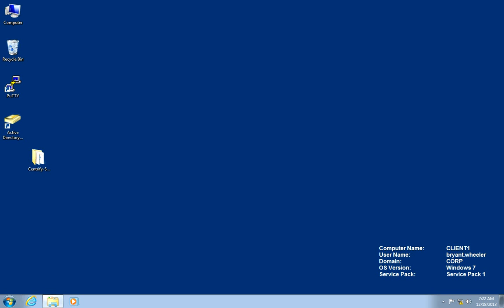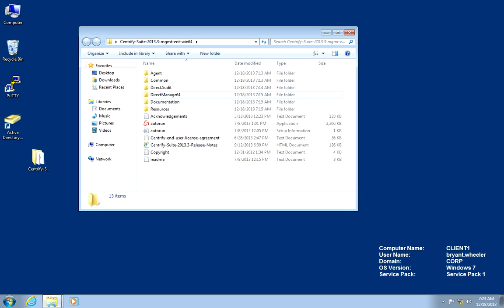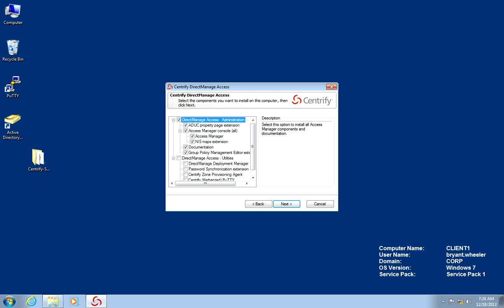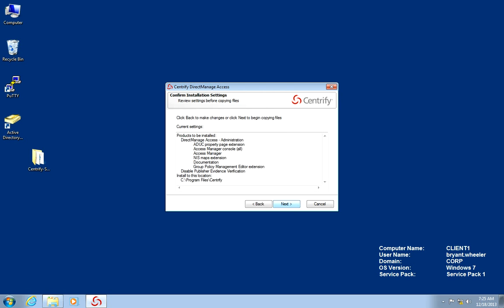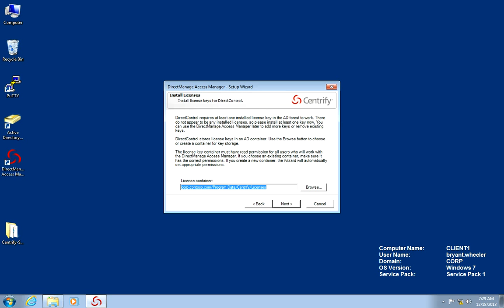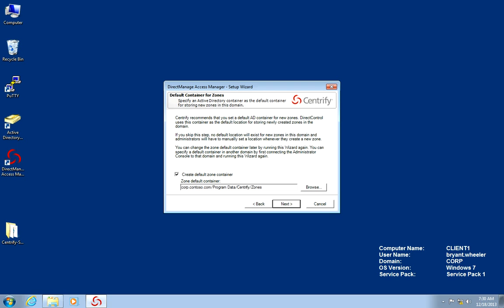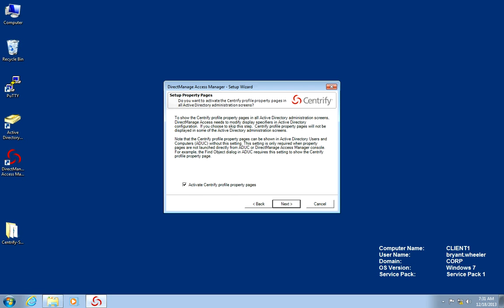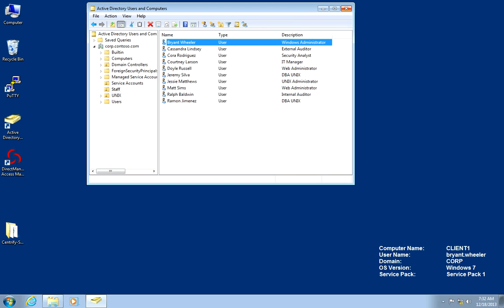Lab 4 - Centrify Access Manager Installation and Initialization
1. We install Centrify Access Manager on CLIENT1
2. We initialize Access Manager
3. We verify that the Active Directory Users and Computers property pages tab is enabled.